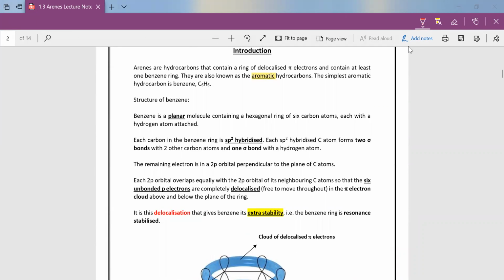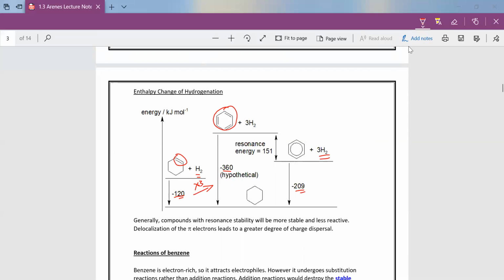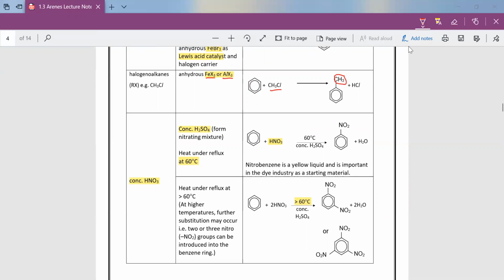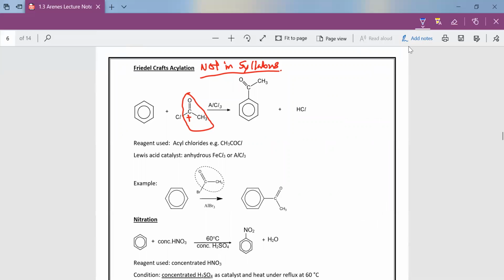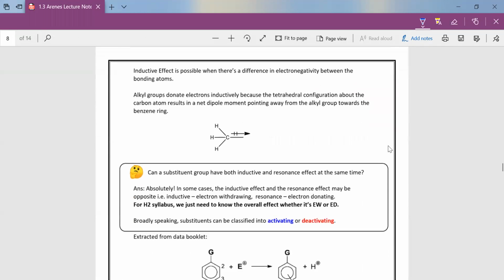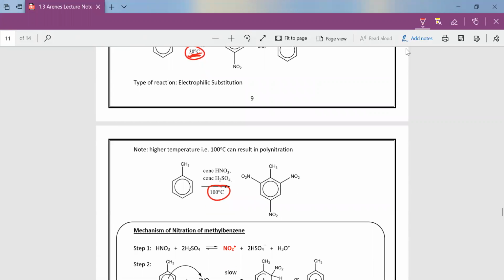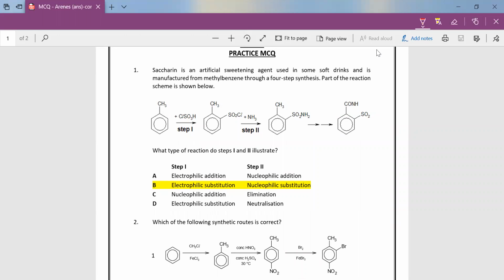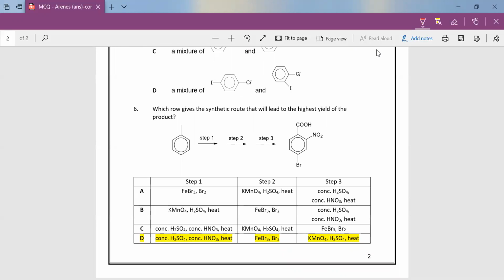Arene Lecture and MCQ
Arene lecture and MCQ walkthrough

About me

1-to-1 tuition is taught by my tutors.